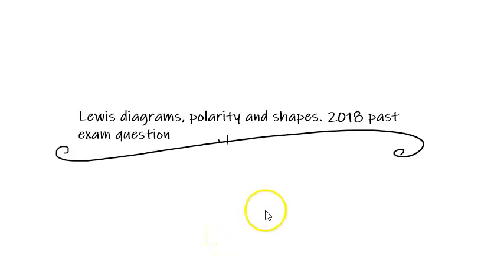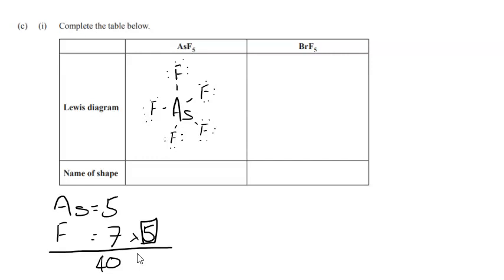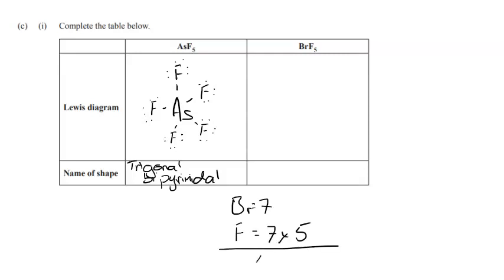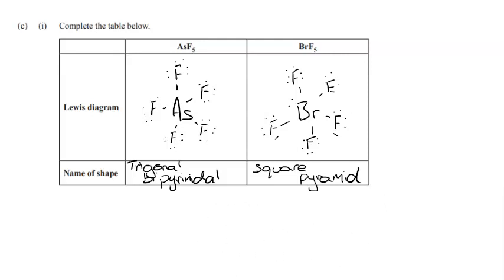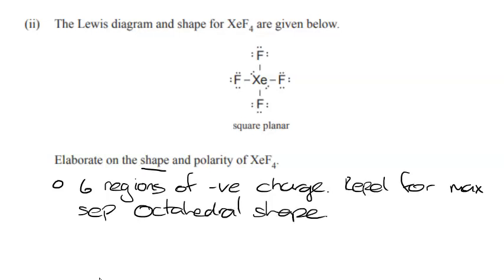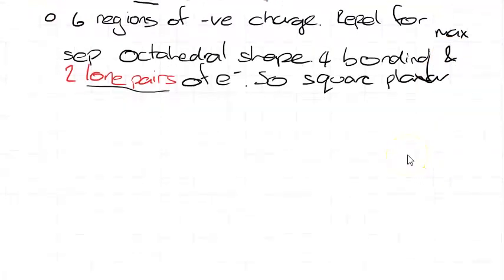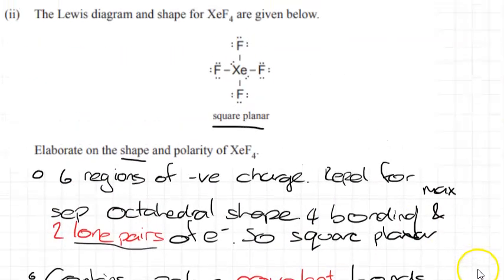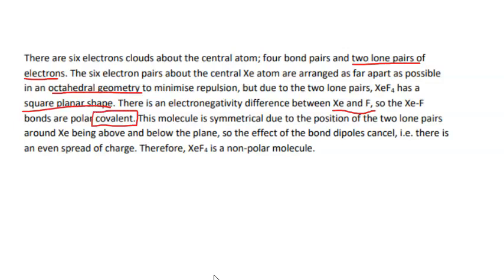Lewis diagrams and polarity 2018 exam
NCEA chemistry 3.4 - Thermochemical principles. In this video we look at the 2018 past exam question on lewis diagrams and polarity